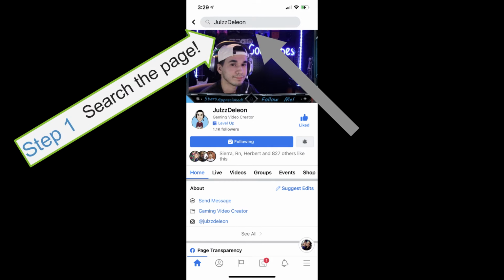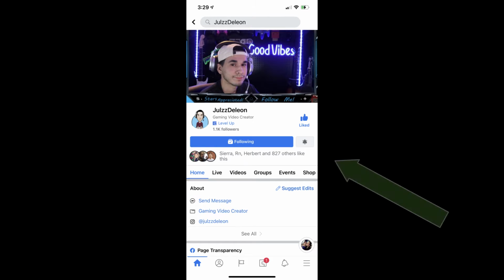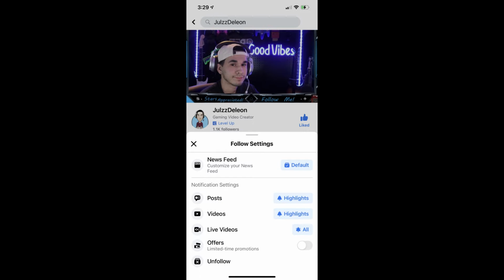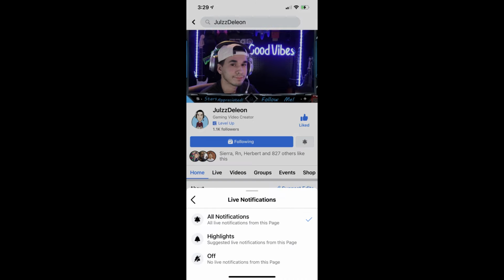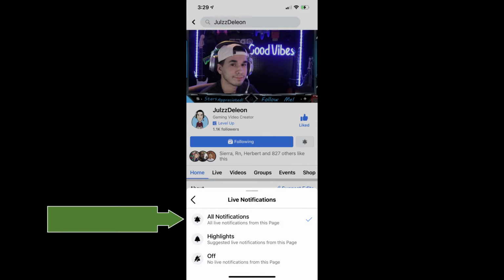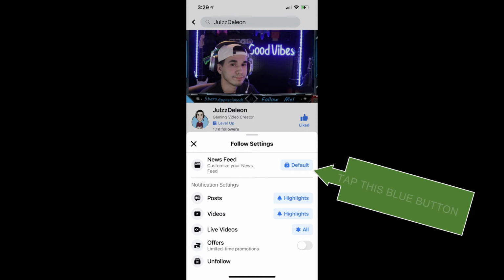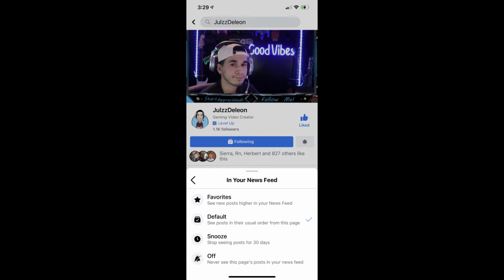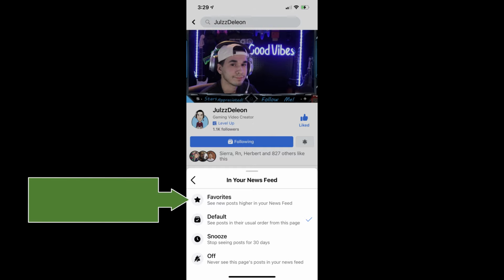Facebook Follower Setting Tutorial! Live notifications and News feed! SUPER SIMPLE!!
This tutorial will show you how to help your community choose the best settings to help them never miss your livestreams on facebook or your posts, videos, and your positioning on the news feed! SUPER SIMPLE